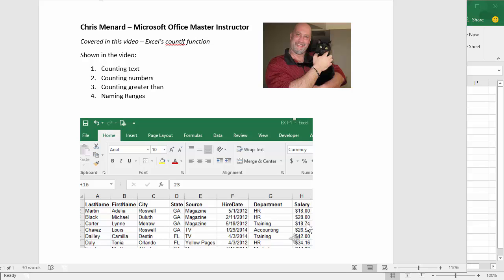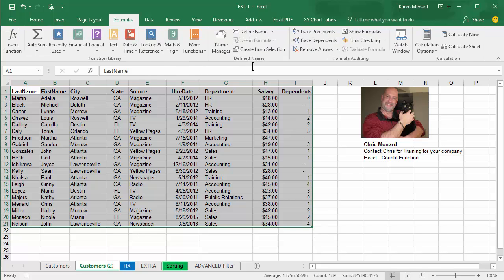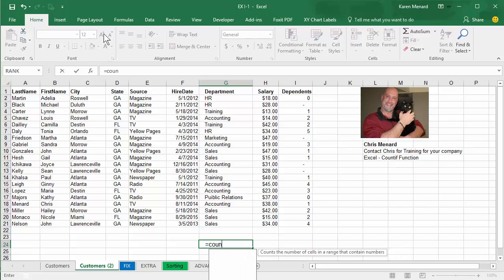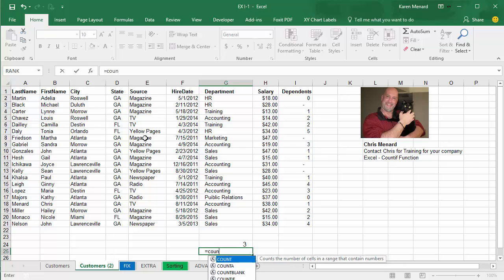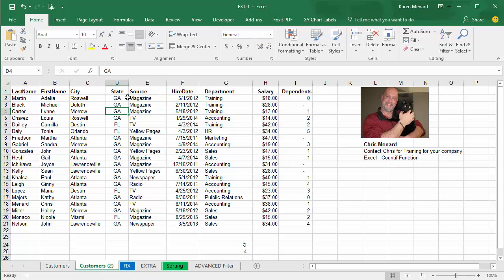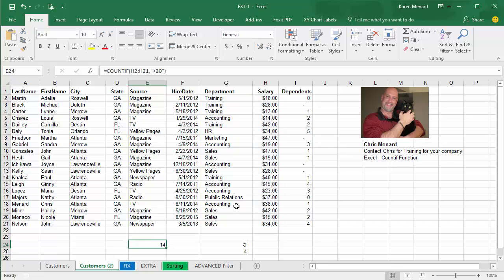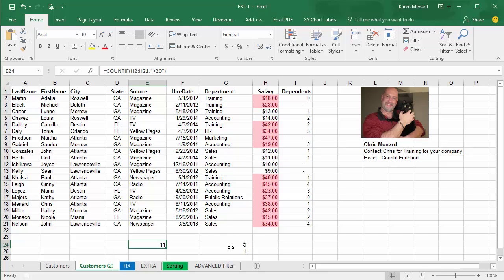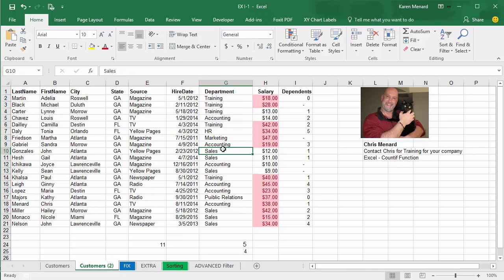Excel Countif for text and numbers and named range by Chris Menard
Excel's countif function is one of the most popular function in Excel. You can use countif to find out how many employees work in a department or in a particular city. You can use countif to find out numbers greater than or less than.

Also shown in this video is how to name a range and conditional formatting with countif.

Chris Menard is a Micrsoft instructor.

-- EQUIPMENT USED
○ My camera